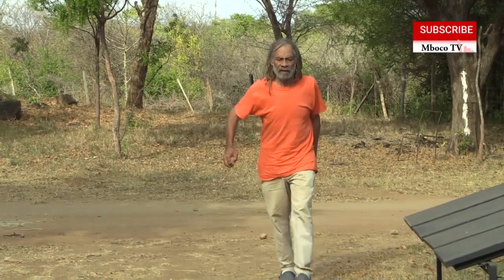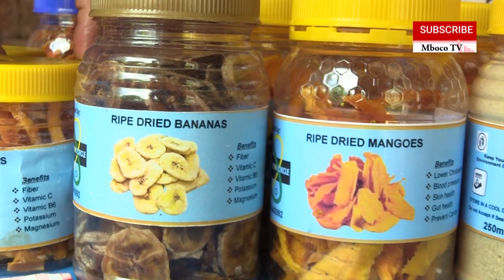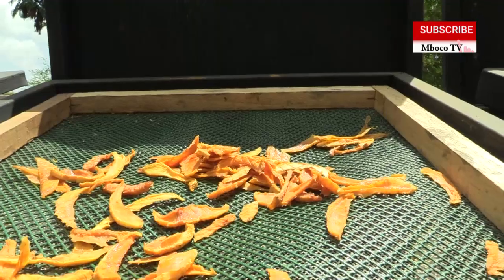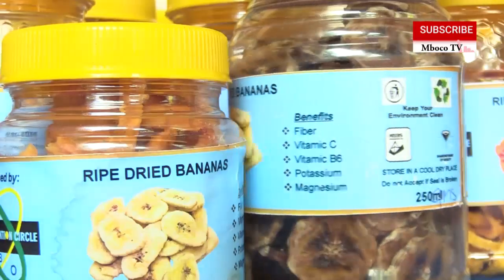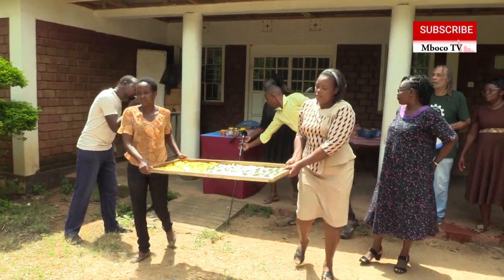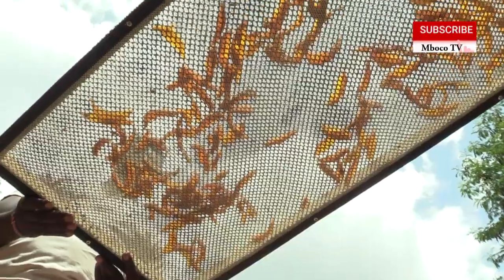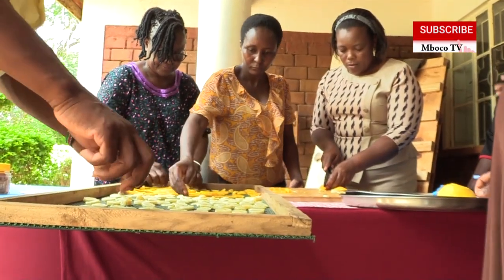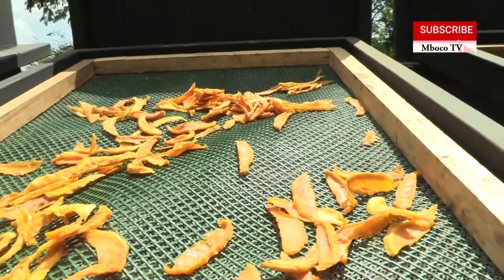Revolutionizing Food Preservation; Tharaka invention Circle CBO.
A Mzungu making millions through Innovation of Food Preservation in Tharaka Village

Join us on a journey to discover how Dr. Singer’s revolutionary drying technology is transforming the way we preserve fruits and crops. By blending local craftsmanship with modern science, this innovation helps reduce food wastage, empowering local communities, and ensures that harvests can be enjoyed year round